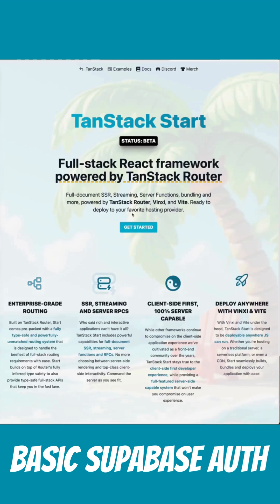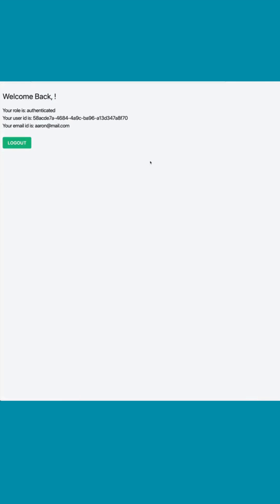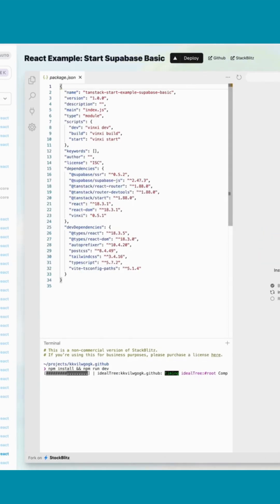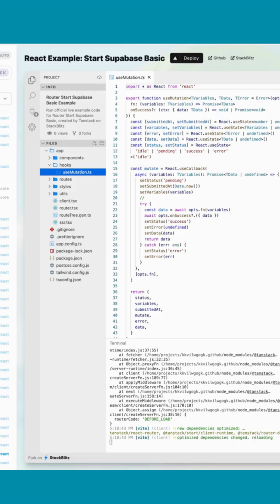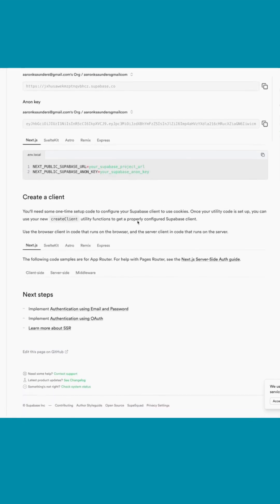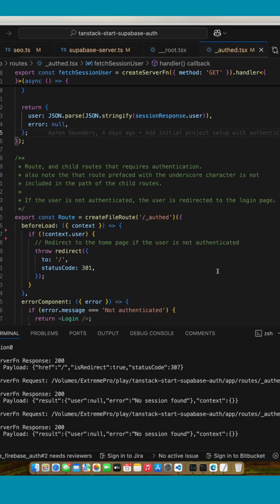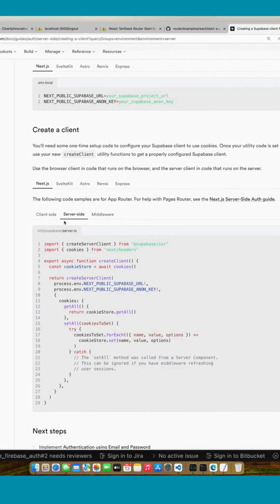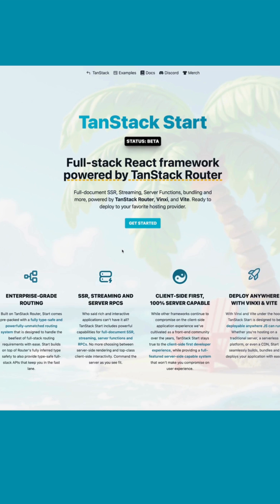Tanstack Start And Basic Supabase Auth Starter Project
Tanstack Start Supabase Authentication Template

See project where tanstack start has integrated supabase authentication and account creation